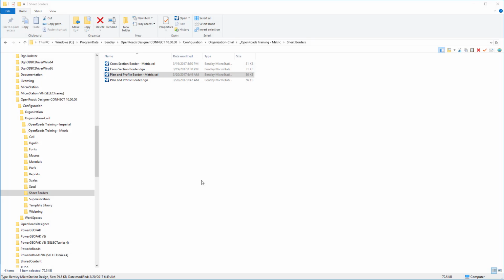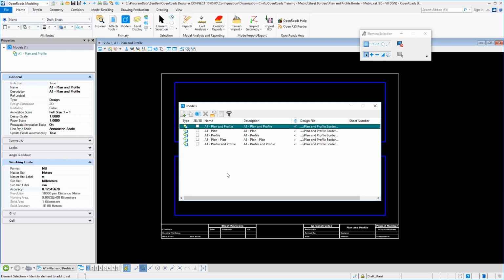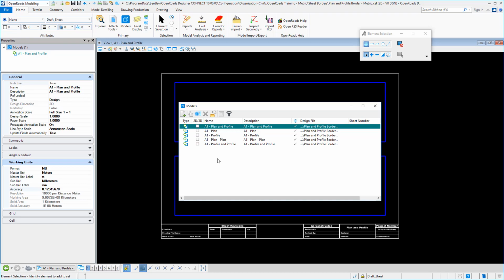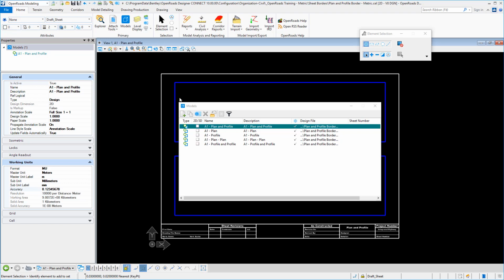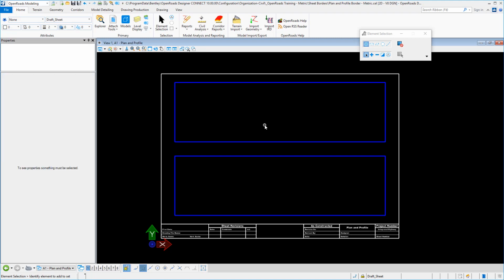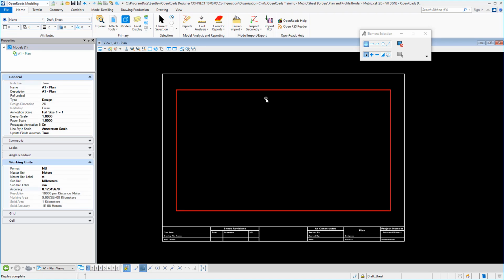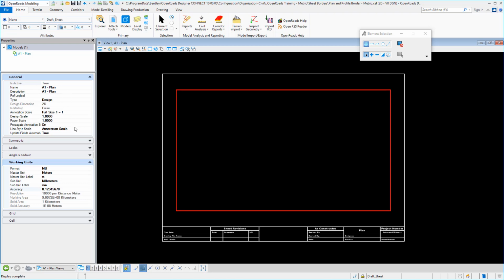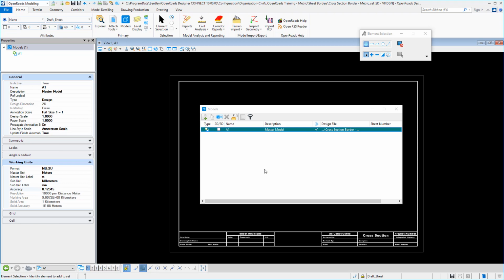06 04 Border Cell Library